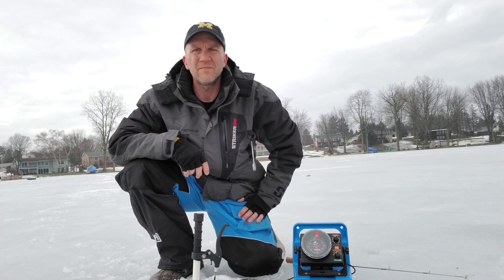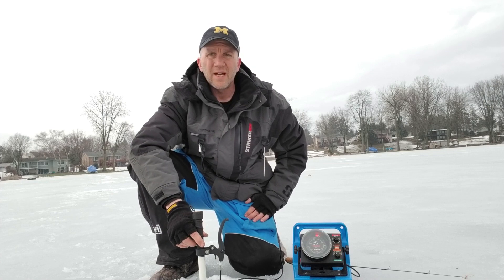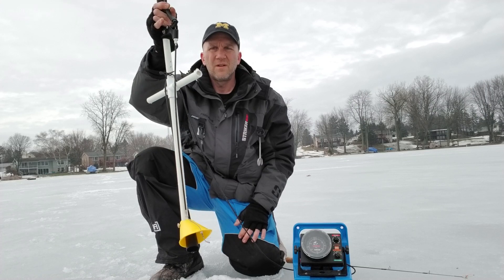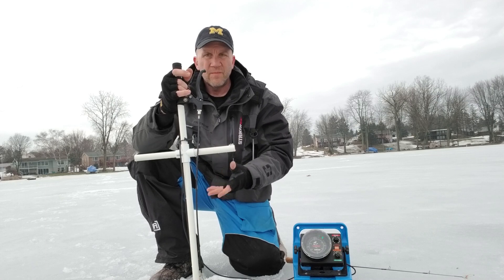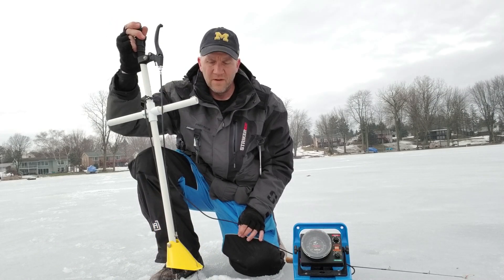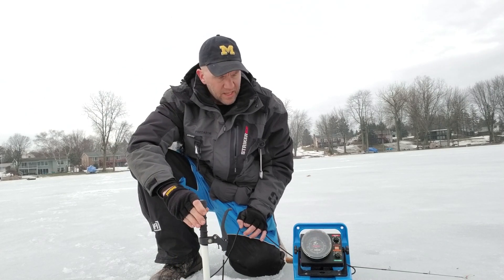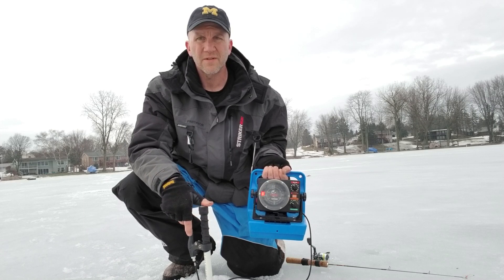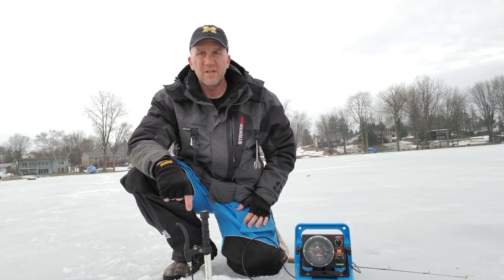Transducer stick #4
Invention to make traditional ice fishing transducers able to side and forward view. Intellectual property of Stinson products llc.  Product is U.S. patent pending.